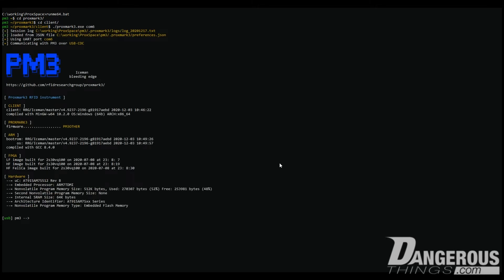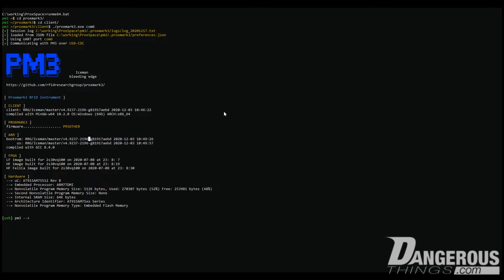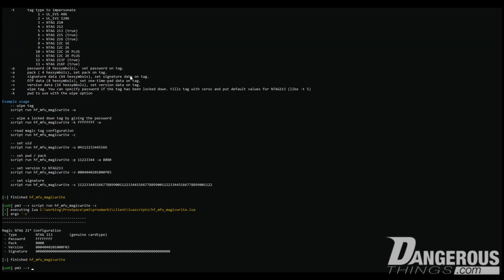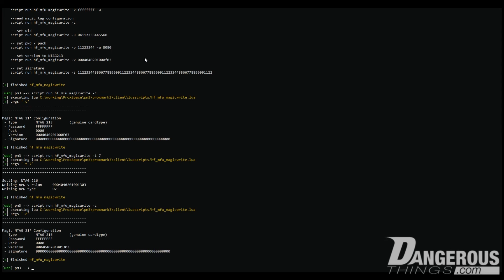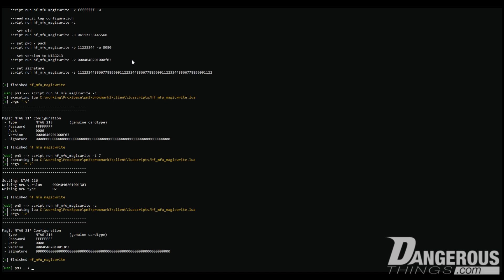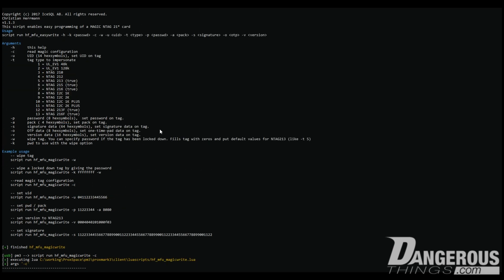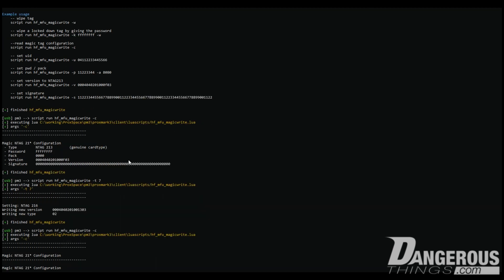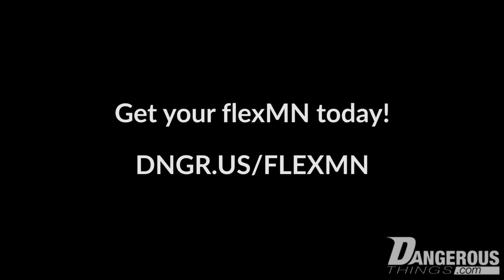Programming the flexMN with the Proxmark3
dngr.us/flexMN - The Magic NTAG chip is a very special kind of emulator chip that can act like a huge number of NFC chip types! With the discontinuation of the flexNExT, the flexMN is most sensible and powerful replacement. This video explores how to program the magic NTAG chip inside the flexMN.